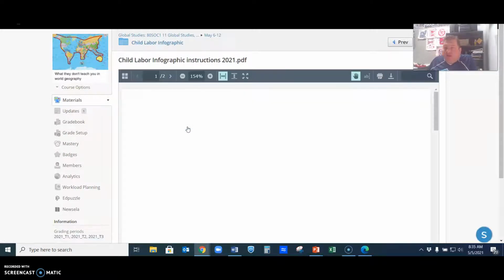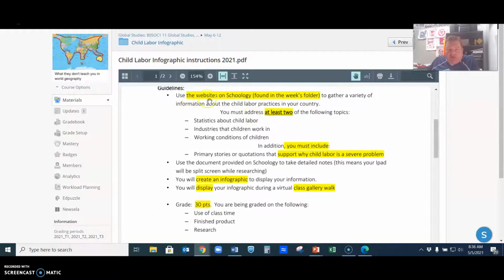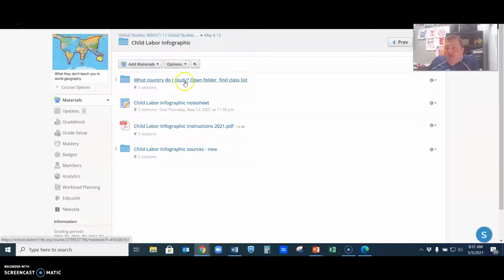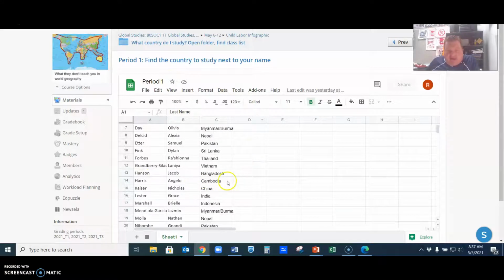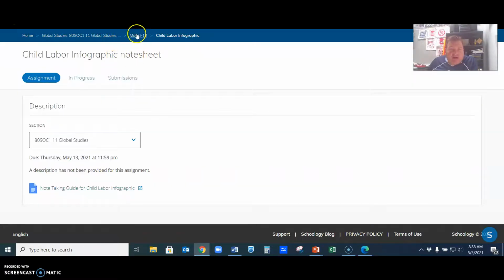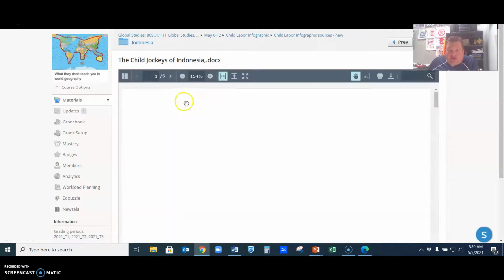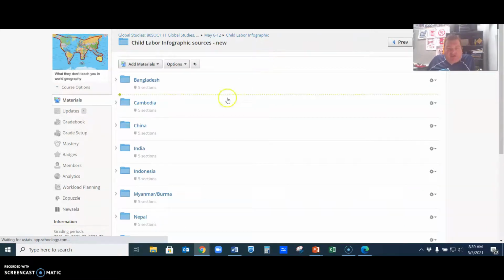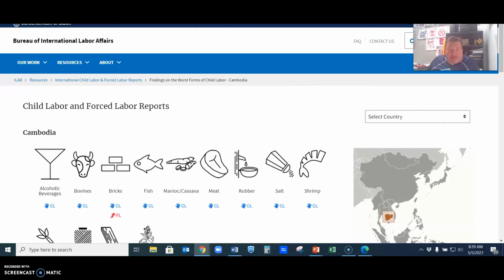Infographic Introduction Video